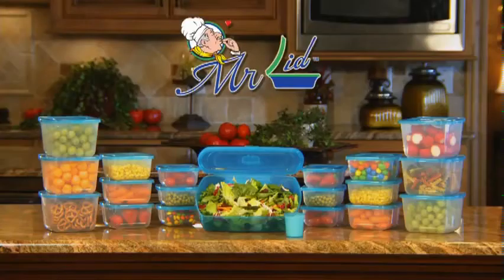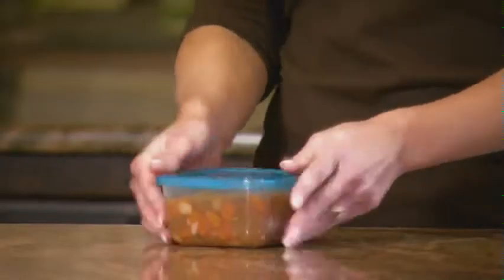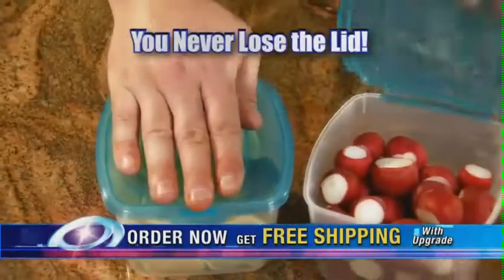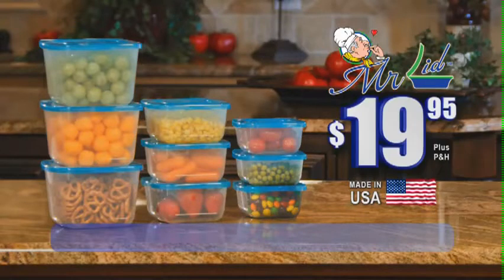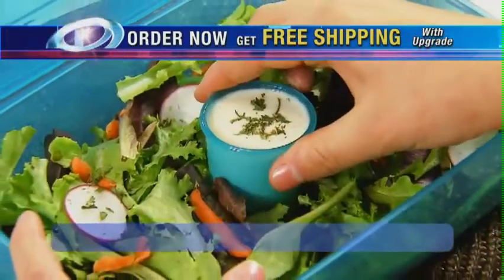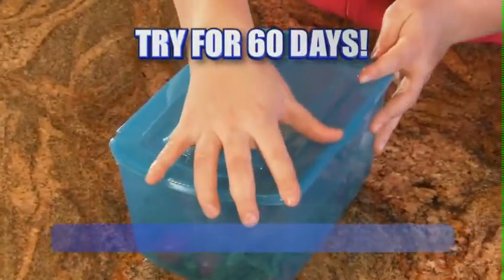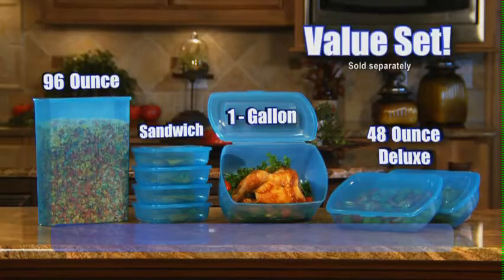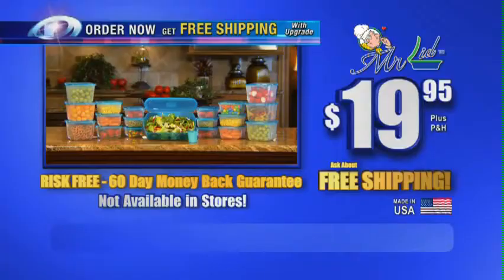Mr. Lid Food Storage Containers